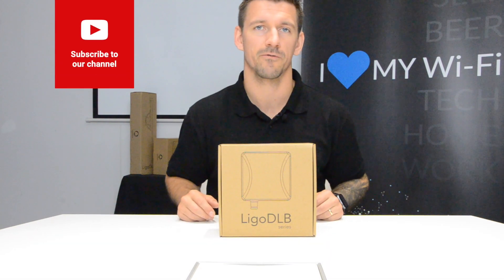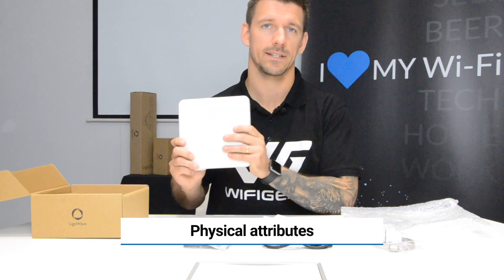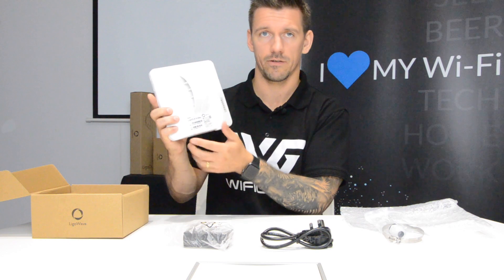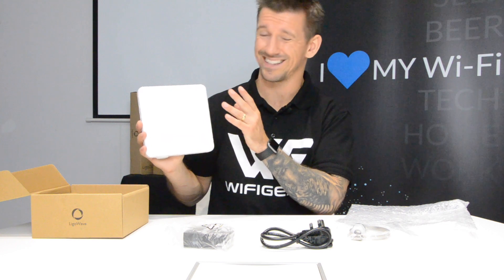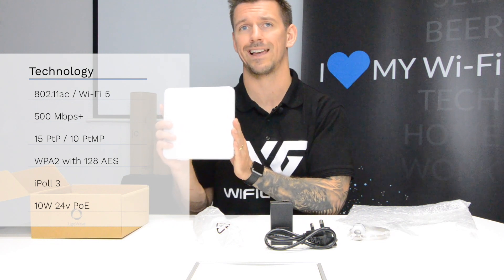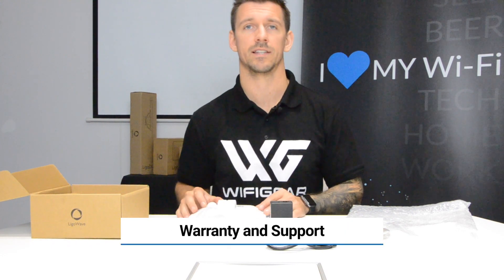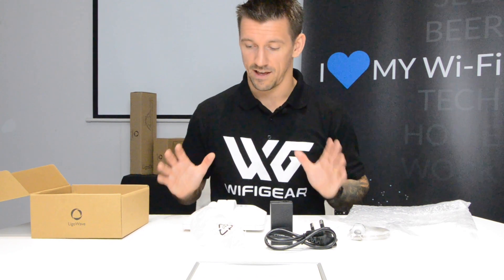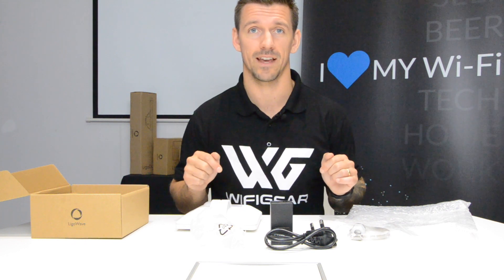LigoWave DLB 5-20ac Point-to-Point Wireless Bridge Unboxing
The DLB 5 20ac is a wireless bridge capable of 500+ Mbps throughput. The 802.11ac based radio uses a proprietary data transmission protocol (iPoll 3). This unboxing video details all of the equipment and key information about the radio.